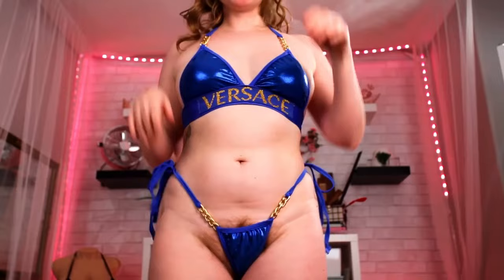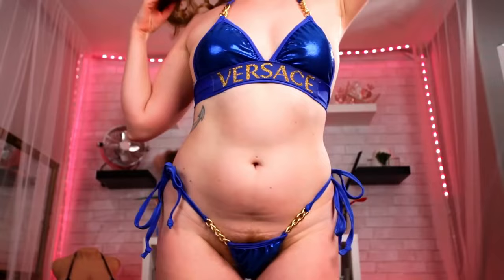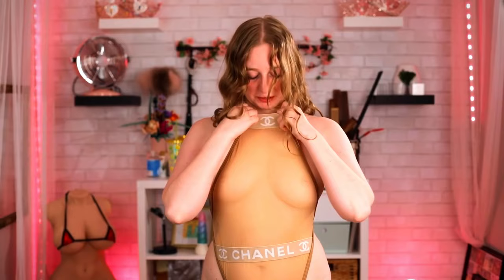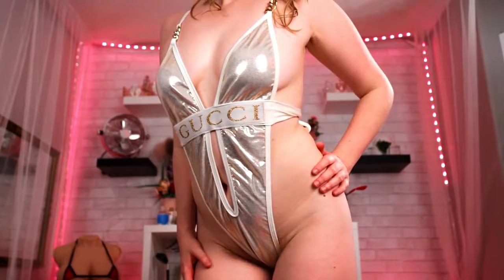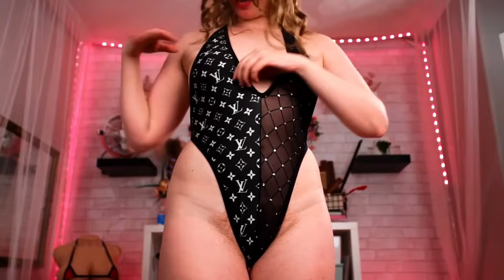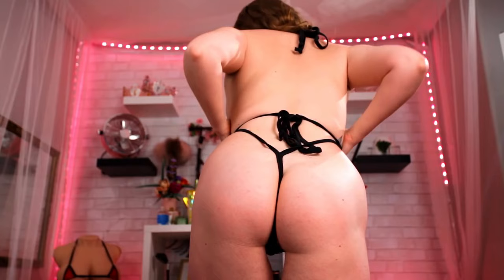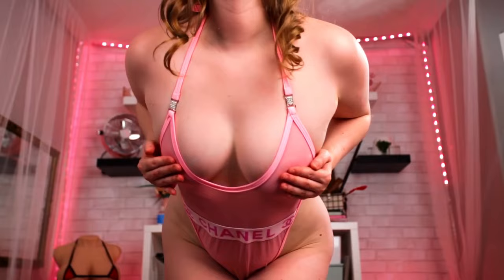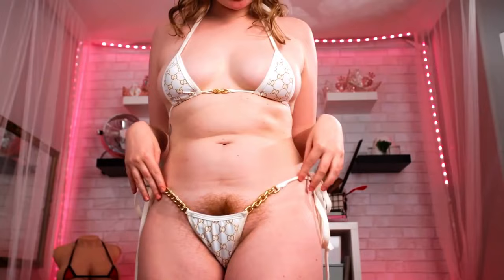Try On Haul Luxury Dupes Edition from UltraVixenHollywood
This is my first EVER bikini try on haul video! All of the swimsuits shown in the video are from an Etsy shop called “UltraVixenHollywood”